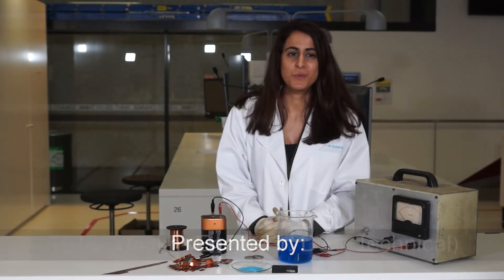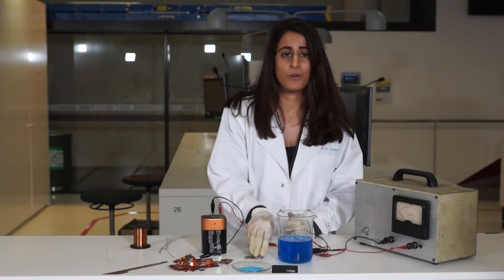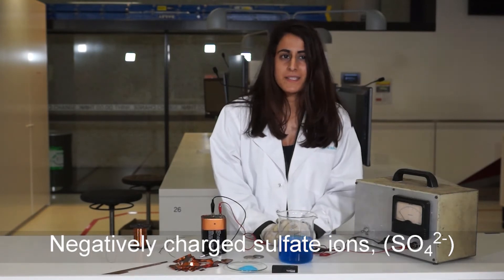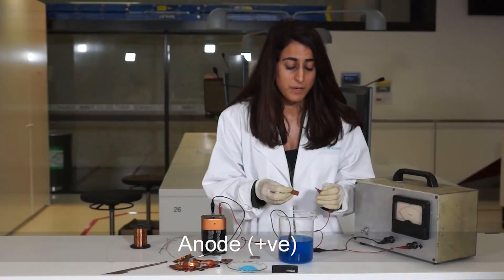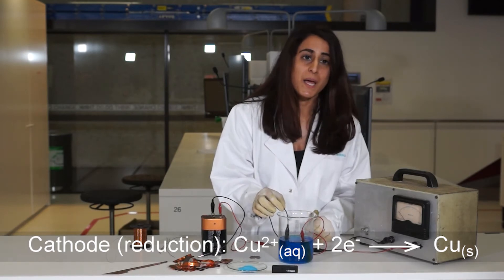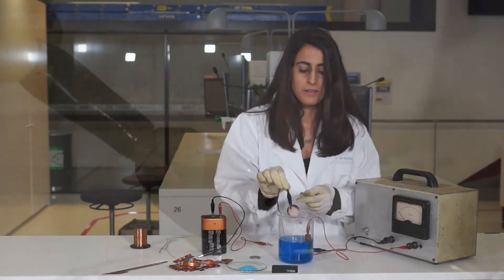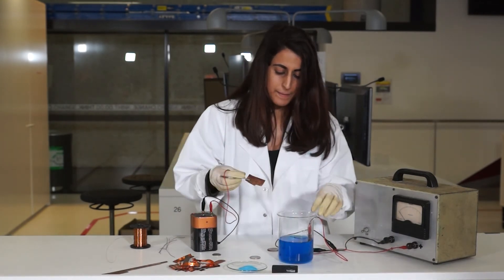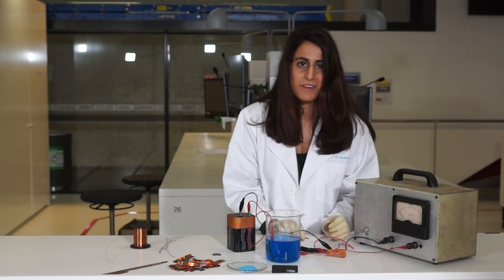#025: Electroplating of Copper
Afsha Sheikh (DCS Technical) demonstrates the electroplating of copper from a solution of copper(II) sulfate.

100 Reactions for RACI100 is a project launched by the Royal Australian Chemical Institute (RACI) in celebration of the Institute's centenary (RACI100) in 2017. The series of videos aims to spark an interest and inspire enthusiasm in chemistry - a scientific discipline that plays a vital part in every aspect of our lives.

To learn more about the project and to become involved,